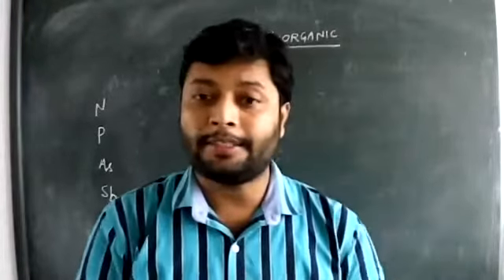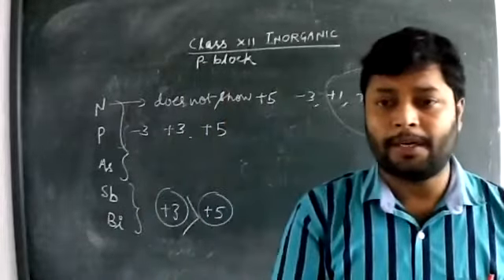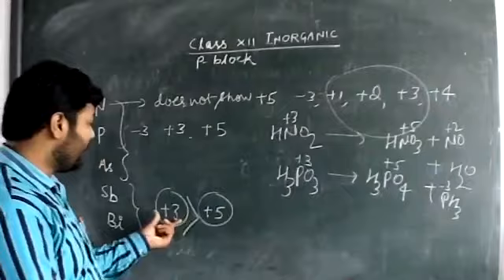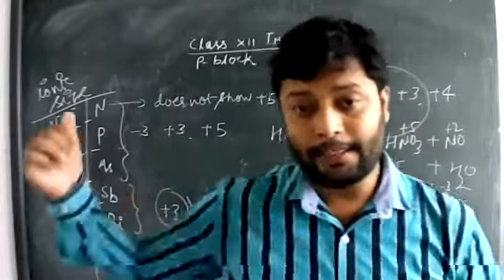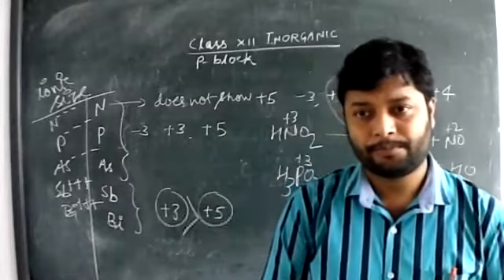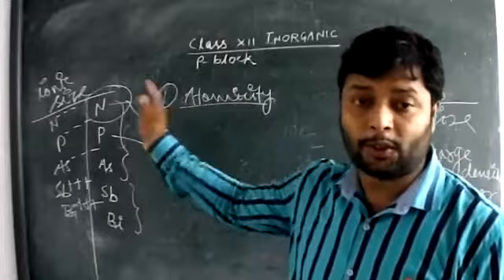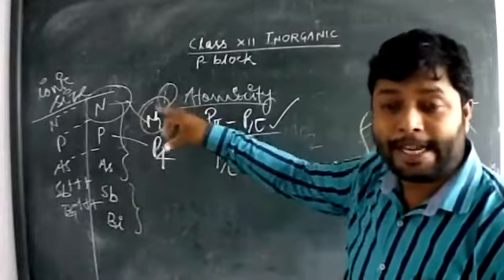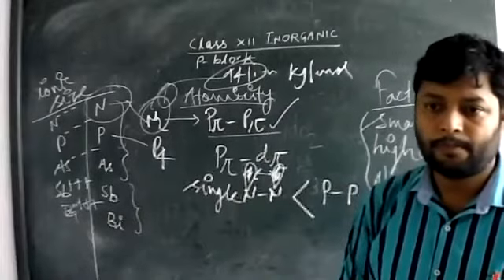P-block class 12 INORGANIC//anomalous behavior of nitrogen//N-family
explained some more basic concepts of nitrogen family.